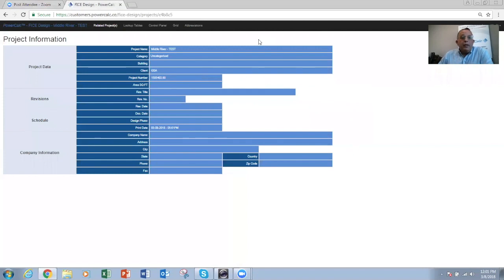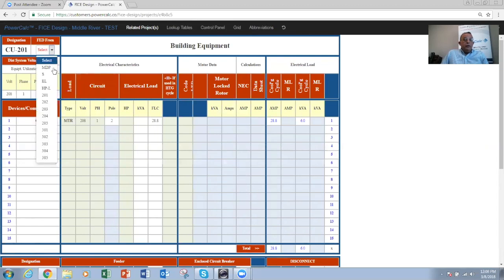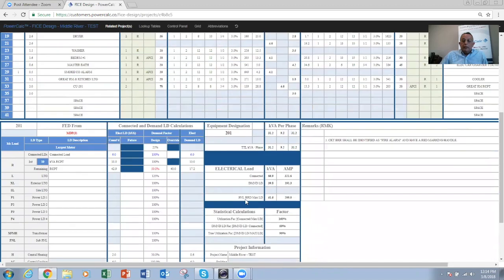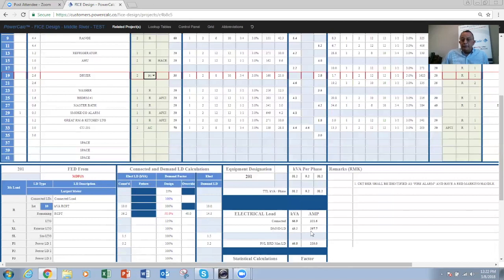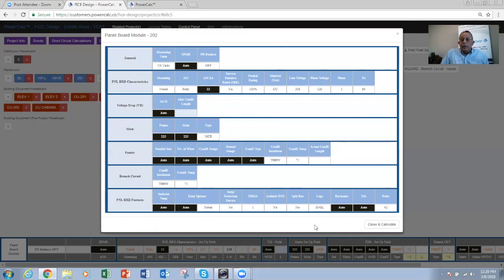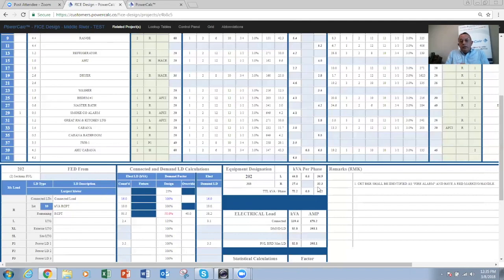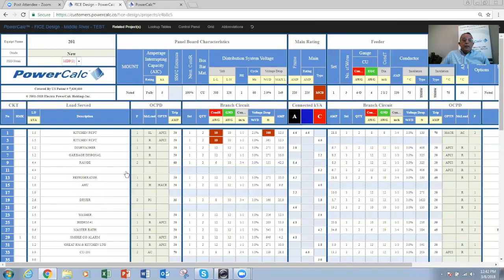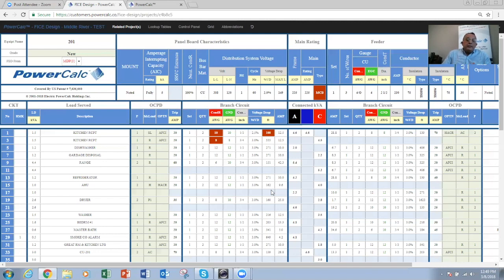Webinar 3/8/2018: Deep Dive into Voltage Drop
Deep Dive into Voltage Drop: What it is, why it is, and how Powercalc calculates it automatically.